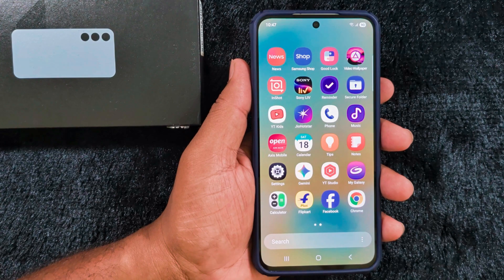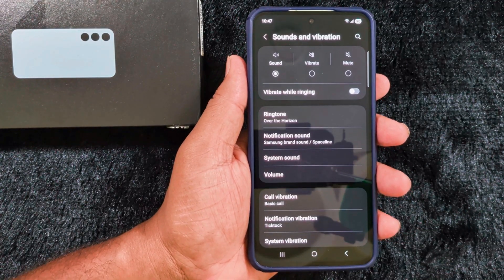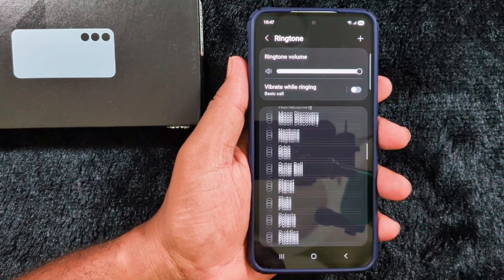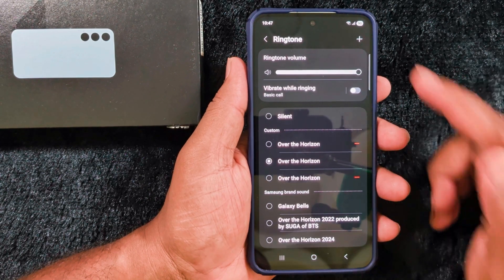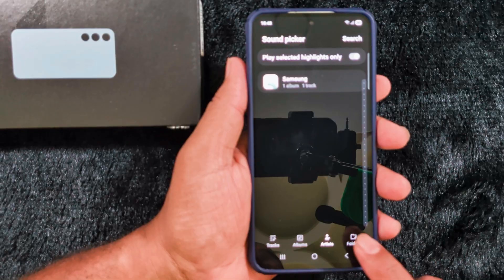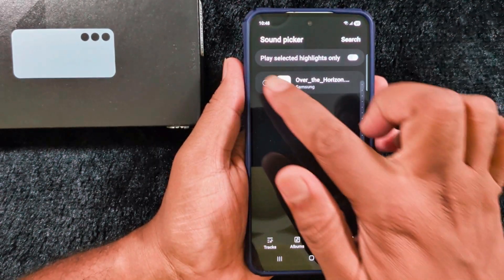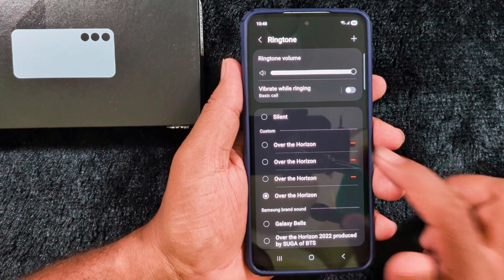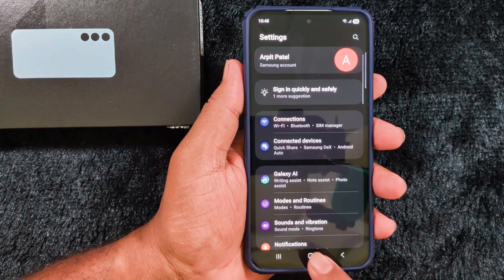How to Set Custom Ringtone in Samsung One UI 8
Learn how to set a custom ringtone in Samsung One UI 8 with this easy tutorial. Personalize your phone with your favorite songs as ringtones!

GPS & Accessories Deals

Home & Audio Speaker Deals

Printer Deals

Car & Vehicle Electronics Deals

Home Security & Survellance Deals

Smartwatch Deals

Doorbusters Deals

Buzzworthy Deals

Customer's Most Loved Brands Deals

Amazon Exclusive Deals

Holiday Gifts Deals

Home Improvements Deals

Audio & Accessories Deals

Data Storage Deals

Apple MacBook Series Deals